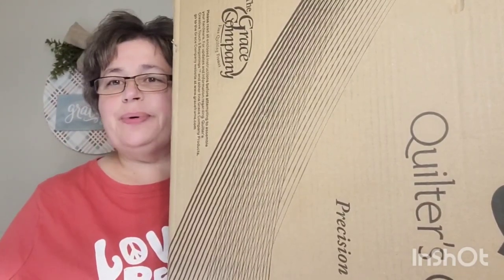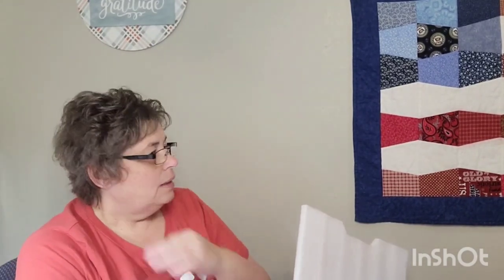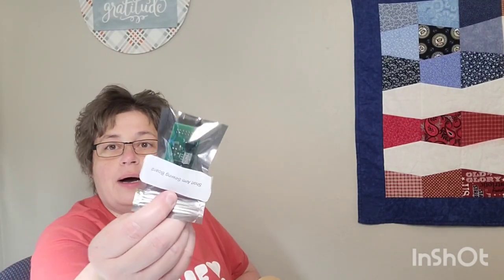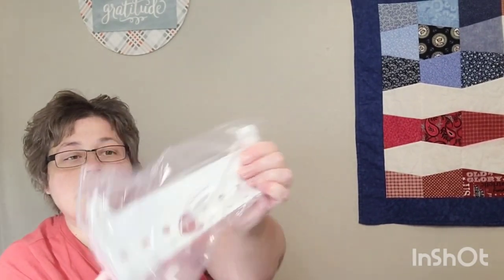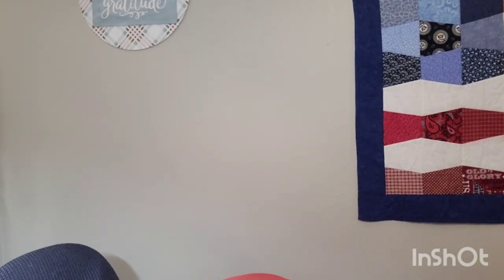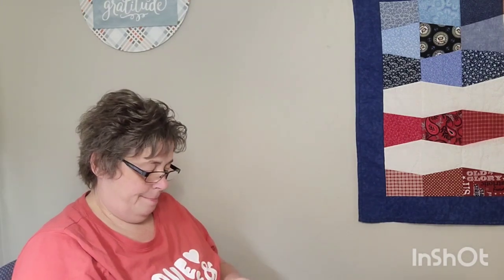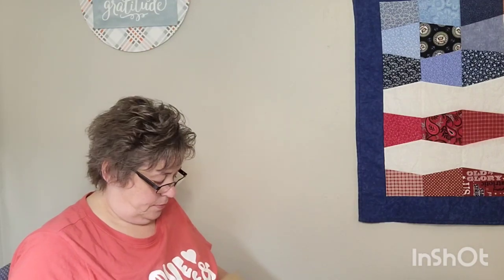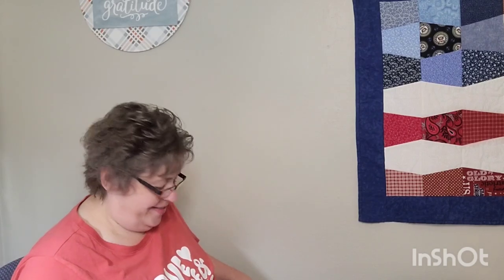Unboxing Quilter's Creative Touch 5 (Beginnings)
Oh My. 26 mini boxes in the unboxing of the Quilter's Creative Touch 5.

Good news!! I assembled it in one night. Program download planned for tomorrow.

Here is the video of another youtuber who shows the install. Channel is dfgeorge